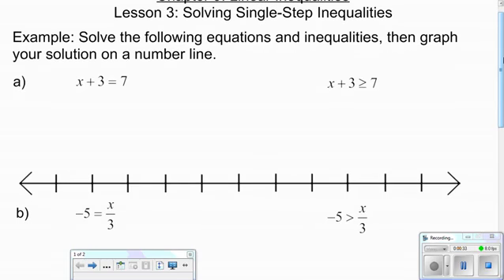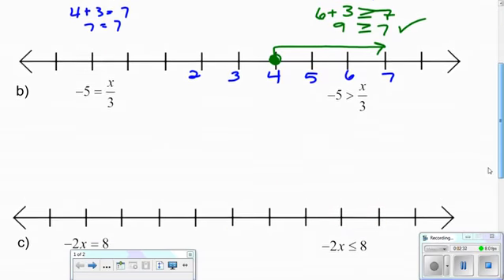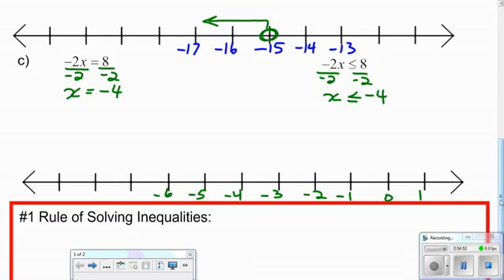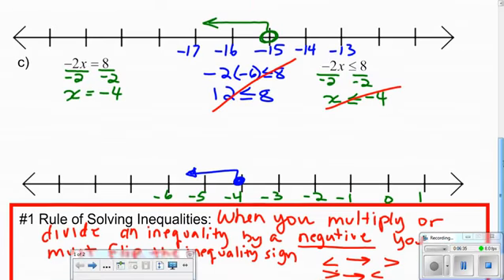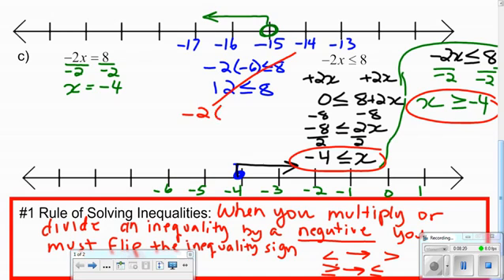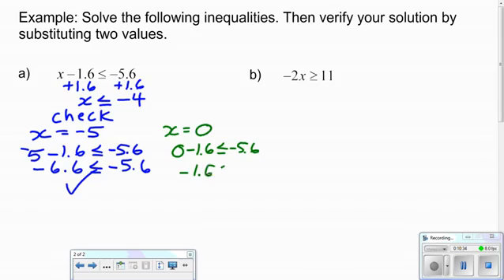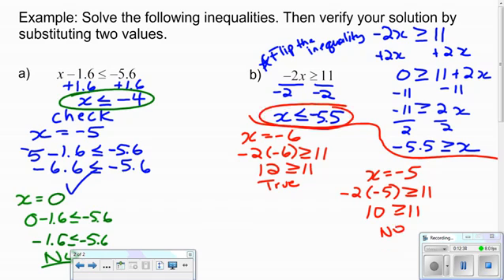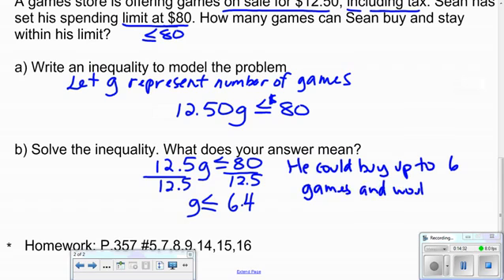CH9 L3 Solving Single Step Inequalities